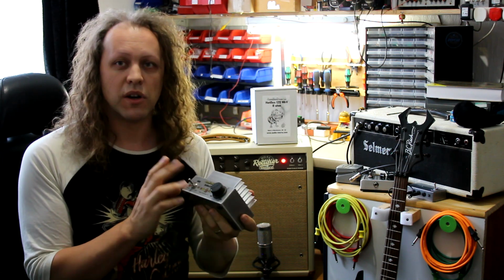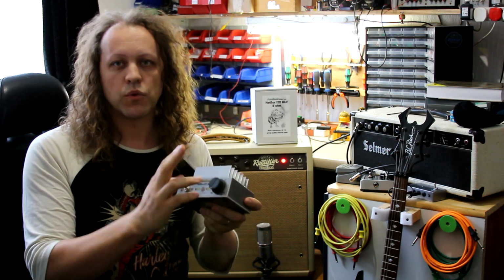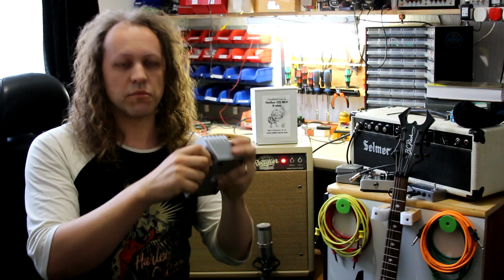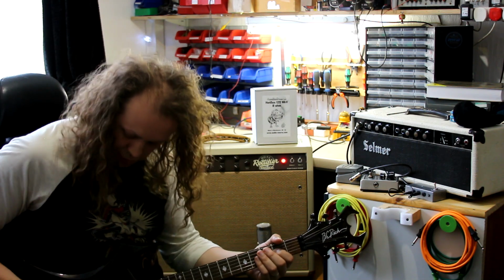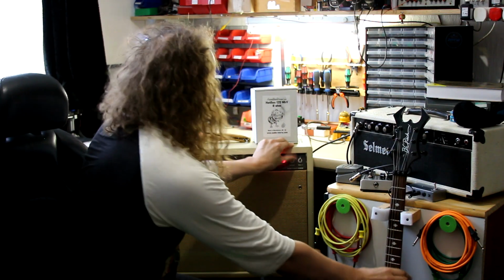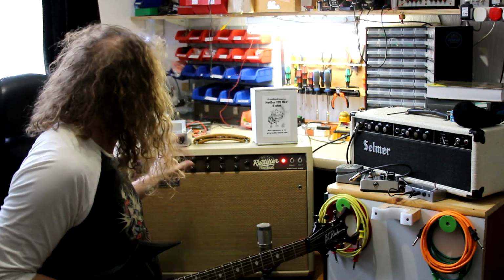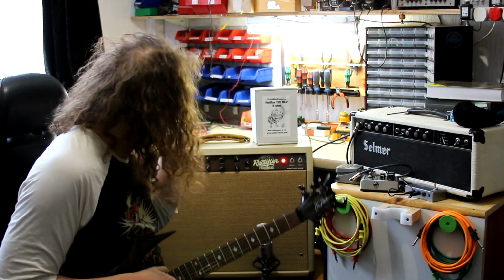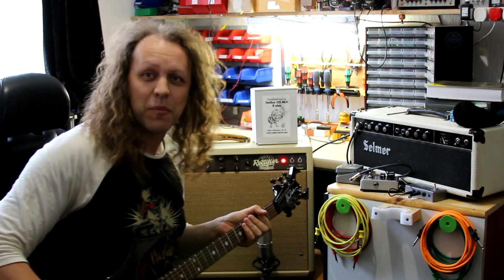AudioStorm HotBox 120 MkV Product Demo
Sean Mandrake shows off the HB120 attenuator.

A tonal comparison using the same amp, in clean and dirty modes, without the attenuator, with the attenuator in Studio mode, in Jam mode, and just for kicks with everything turned up to eleven!

Sorry about the PC whistle noise near the end. I hadn't planned on getting the gain that high and just got carried away! At this point, as far as the amp and guitar are concerned, we're rocking at full stage/stadium volume even though only a handful of decibels are coming out of the speakers. It's pretty incredible really but this means we're picking up -every- noise for miles around. Which is both the joy and the curse of a fully overloading tube amp I guess! Next time I'll wrap my PC in a tinfoil hat in advance!